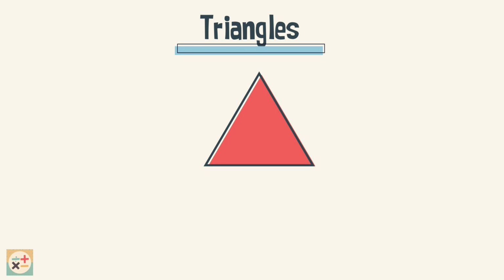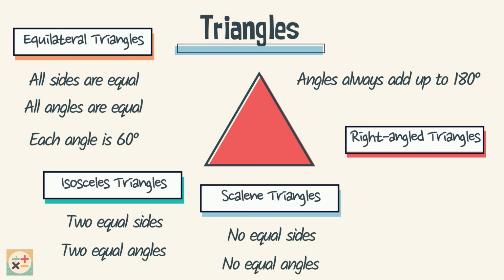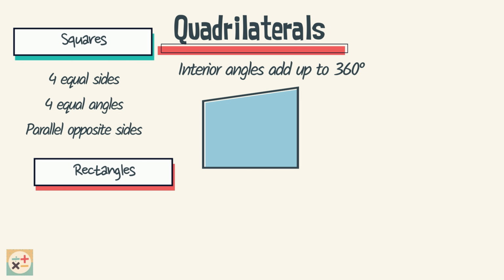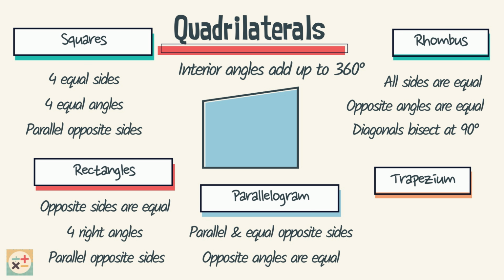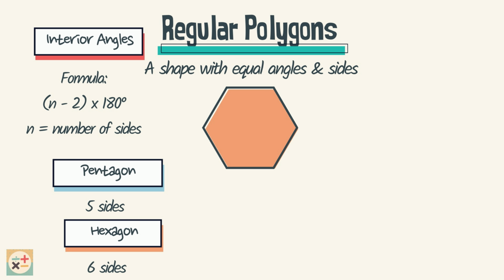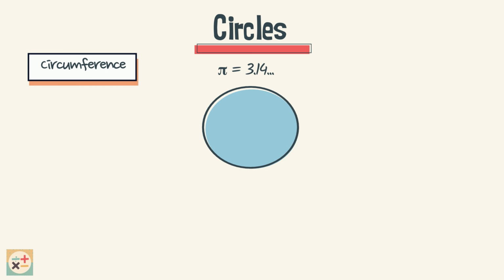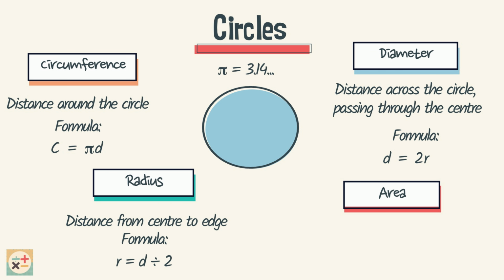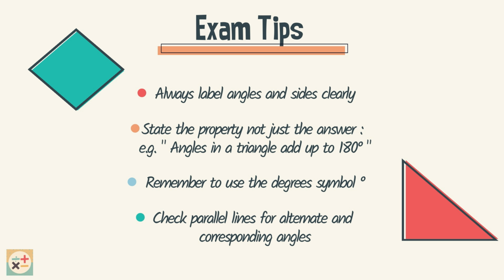2D Shape Properties You Need to Know for Exams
GCSE Maths revision made easy! In this video, we cover every essential 2D shape property you need to know for exams, including triangles, quadrilaterals, polygons, and circles. Learn key angle facts, shape rules, and geometry properties commonly tested in GCSE Maths and other secondary school exams.

*updated version of our last video due to spelling error

Perfect for quick revision, homework help, and last-minute exam prep.

Topics covered:

Triangle properties
Quadrilateral properties
Polygon properties
Circle properties
GCSE exam tips
Practice questions